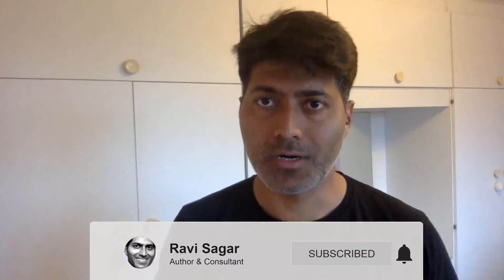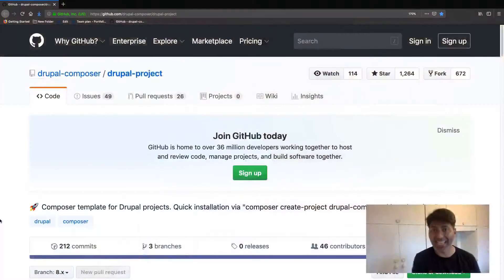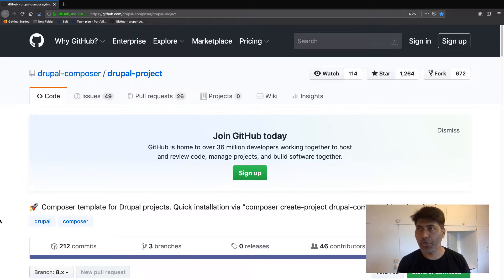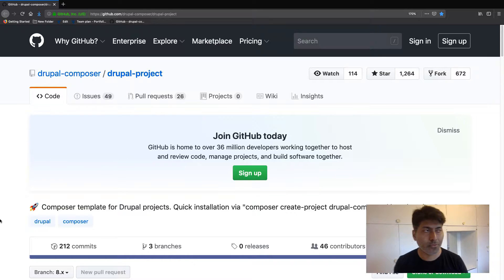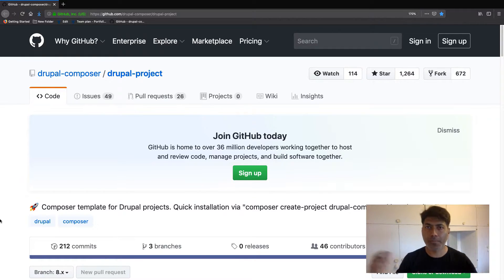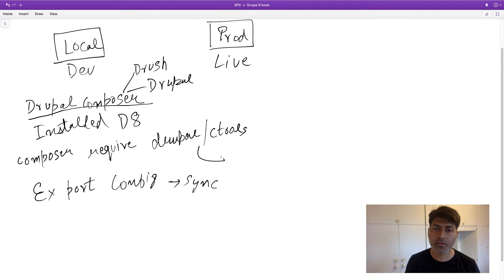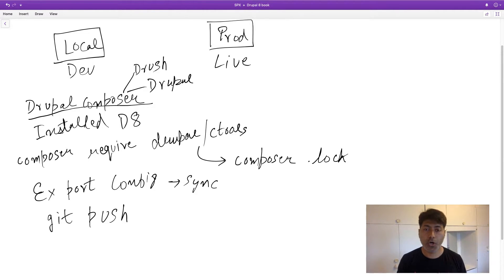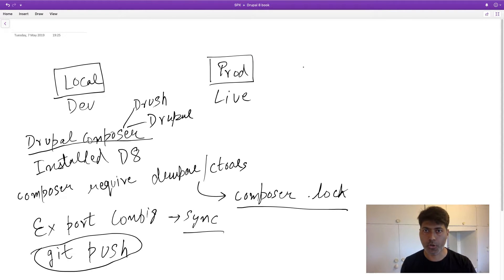Drupal Development Workflow Dev to Prod | Composer | Export Configurations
Drupal 8 development with Composer can be tricky. Should you run Composer on production/live or not? Should you commit your modules to your repository? and what is the best dev to prod workflow?

Let us discuss all these things in video and I hope it

Composer template for Drupal project that provides a starter kit for managing your site dependencies with Composer.

1. Jira Quick Start Guide (Book)
3. Jira 7 Guide for Administrators and Developers (Video course)
4. Jira 7 Essentials (Video course)

2. Algorithm Design and Analysis
5. Google Apps Script tutorials